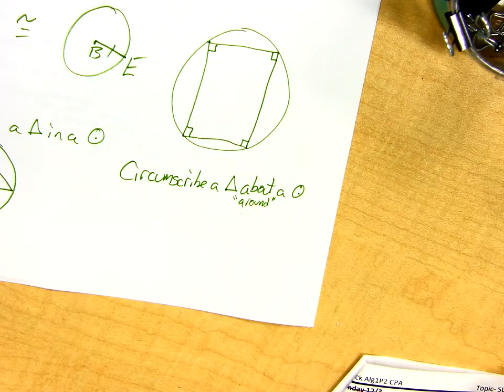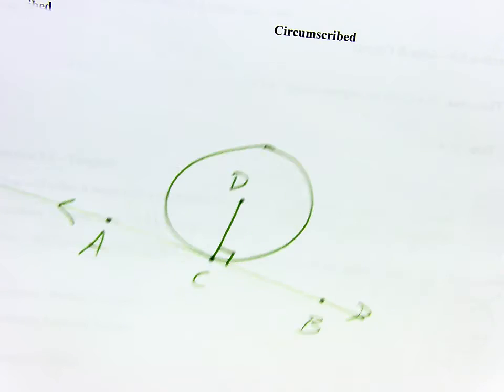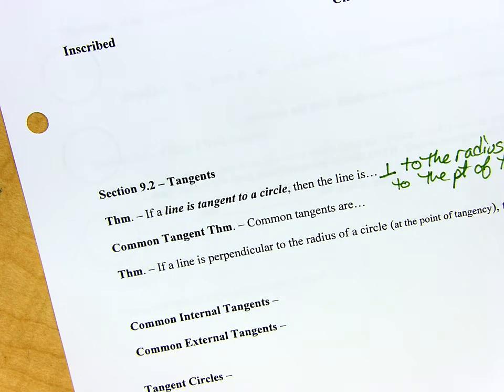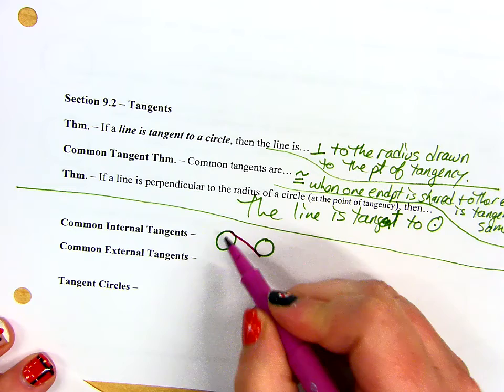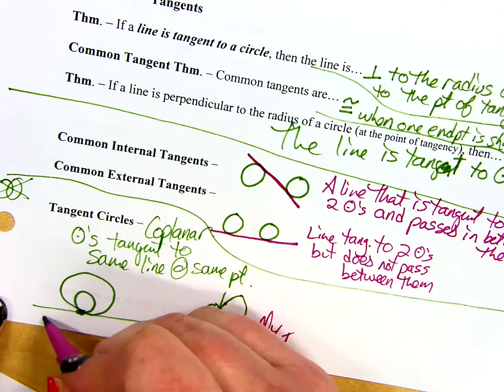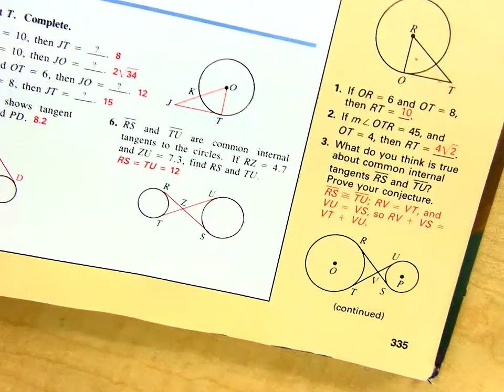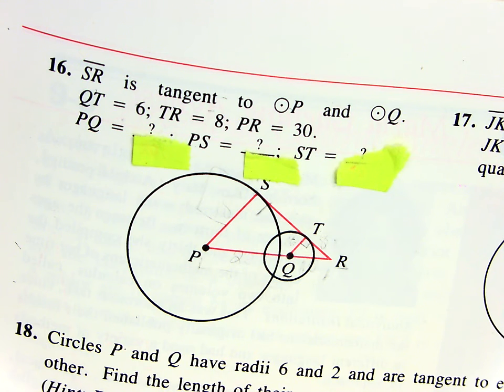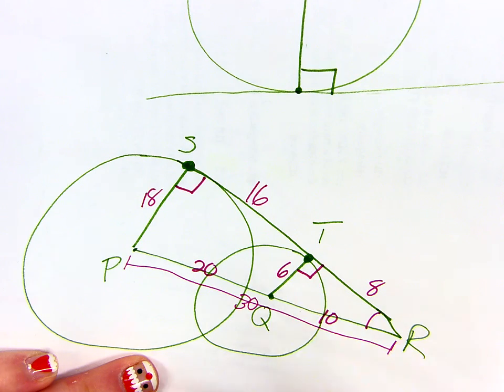Quick version of Notes 9.1-9.2 Circle vocabulary and tangent lines